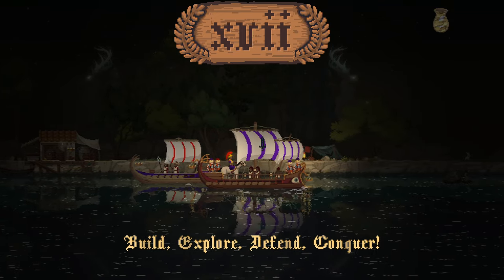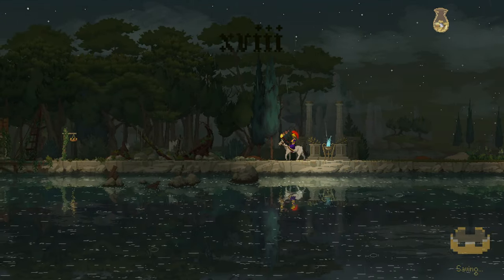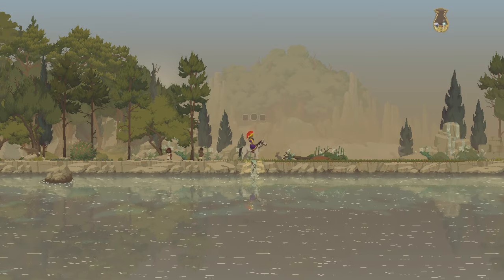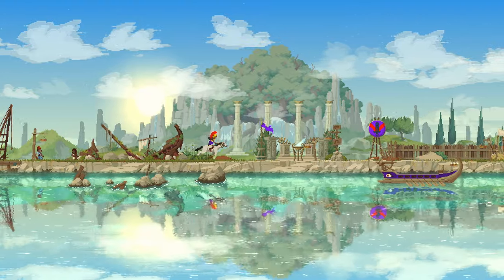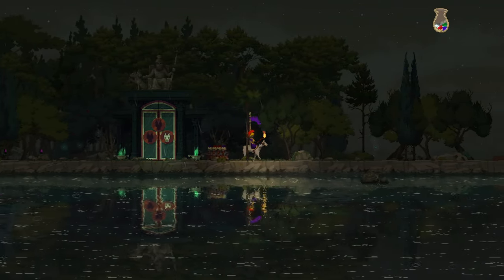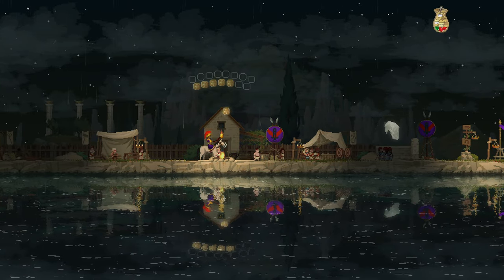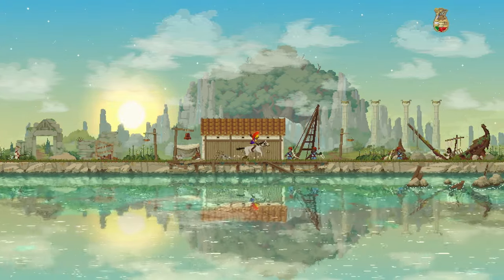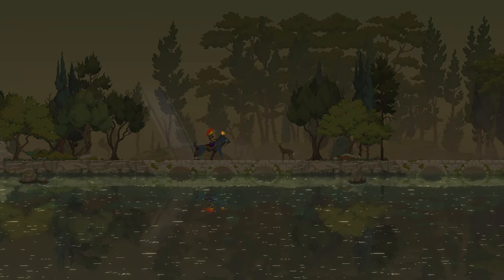Call of Olympus DLC | Part 4 | Kingdom Two Crowns